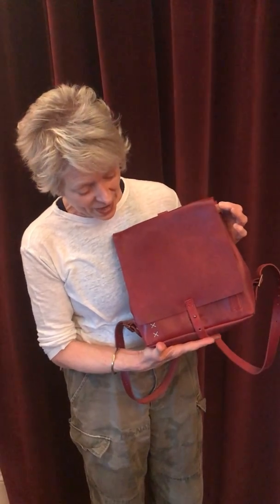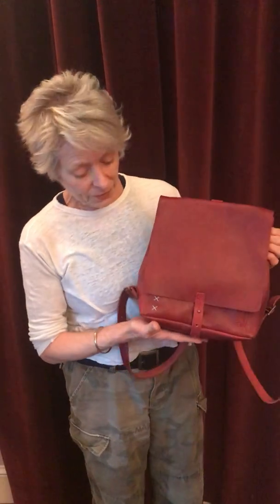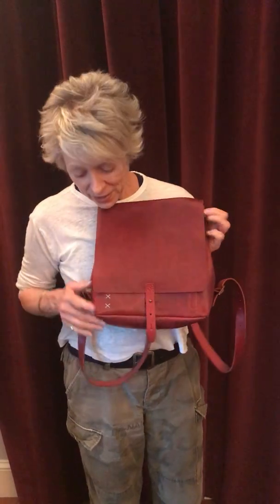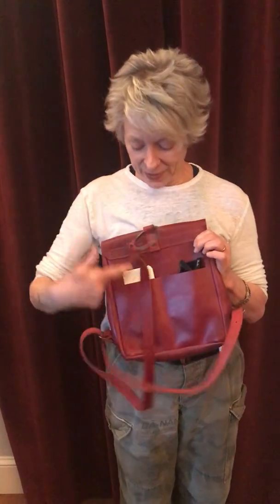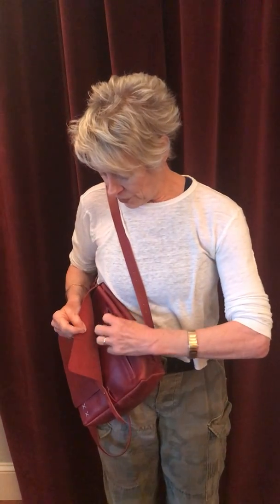EMBRAZIO'S REVIVAL SMALL HANDMADE LEATHER BACKPACK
Ready for a new favorite leather accessory?  This handmade leather backpack is perfect as your everyday bag or as your carry along traveling companion.  As with all Embrazio items, fashion and function are joined with premium materials and workmanship.  In addition to its soft luxurious feel, this perfectly sized bag features the following:

a front zipper pocket for easy access to small items like money, ID, headphones, passports, chargers,  etc.
heavy thread X details on the front add accent and function to terminate the zippered pocket
adjustable shoulder straps and large antique brass ring for comfort fit and classic styling
expandable main compartment
deep sleeves on the back for glasses and phone
Dimensions:  10" high, 9" wide, 4" deep